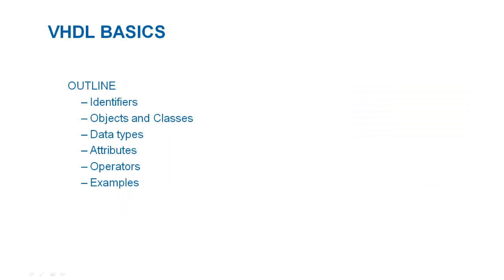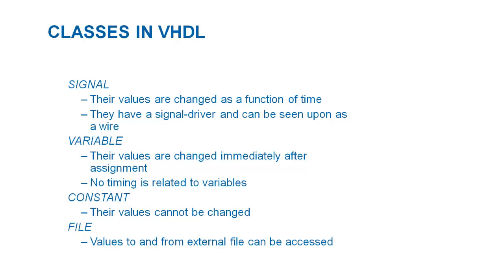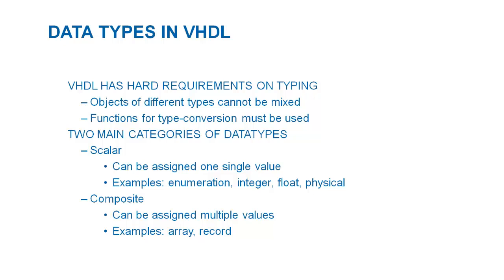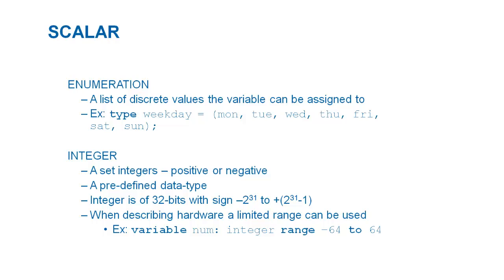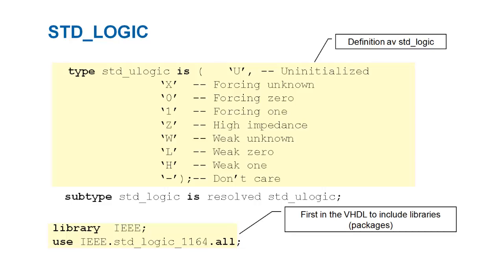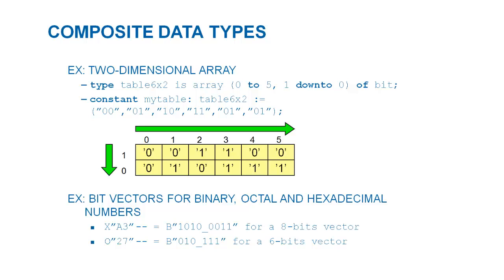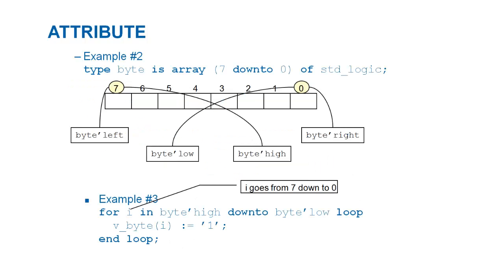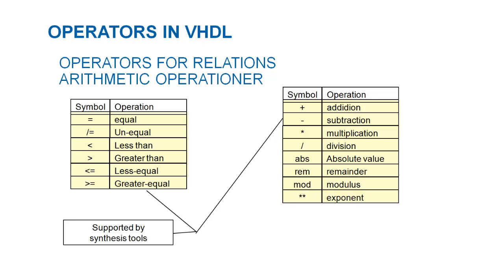VHDL Basics Part 2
The module discusses basic elements of a digital system in VHDL. The model of a digital system, interfaces and how the circuits can be realized.

 In this module we will learn about:

    Identifiers
    Objects and Classes
    Data types
    Attributes
    Operators
    Examples